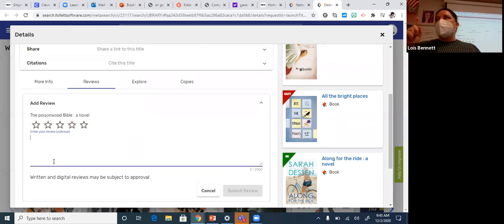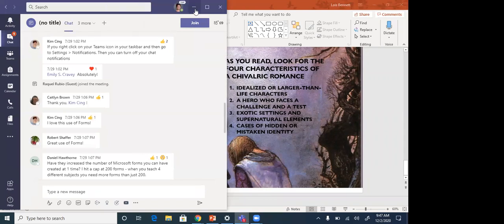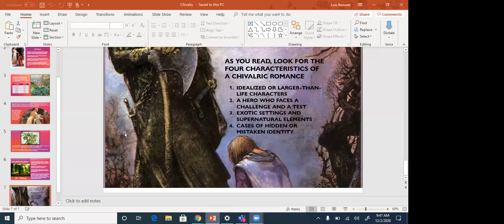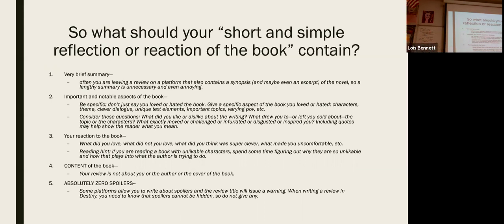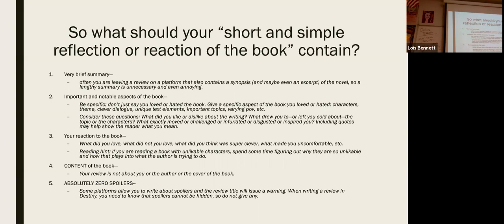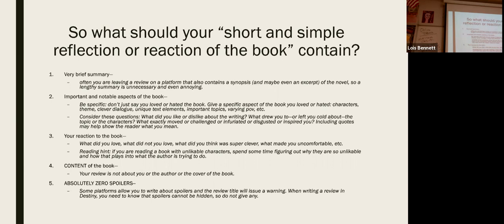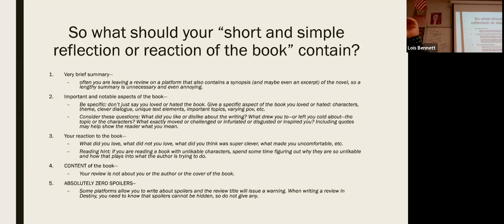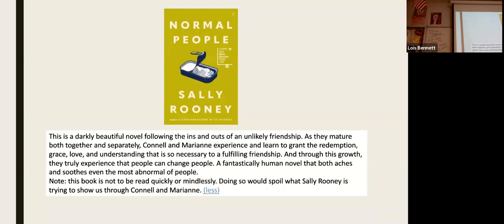Book Reviews on Destiny w/Mrs. Looper